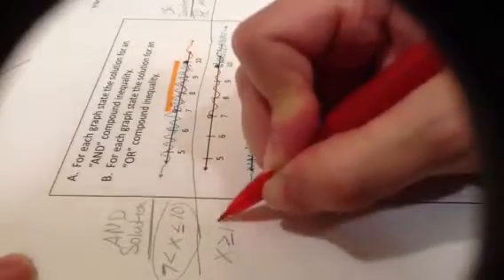blhsA2L1.6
compound inequalities